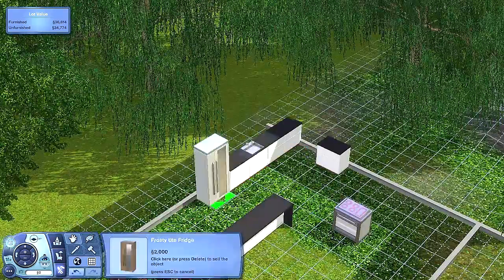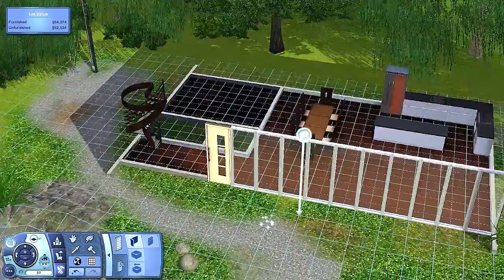Sims 3 House Building - Modern Family...home!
Hey there folks! Just thought I'd mix it up with a little Sims 3 House Building. If you would like to see more I would be so grateful if you could like, fav or comment.

Thanks guys ^_^

Free Music from: Music4YourVids.co.uk
Artist: Rick Clarke
Title: Efficiency